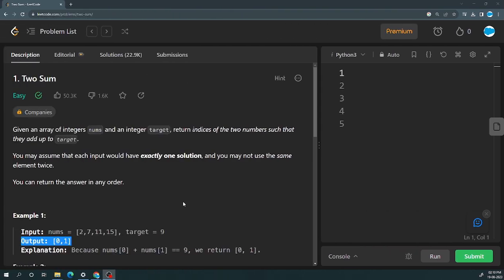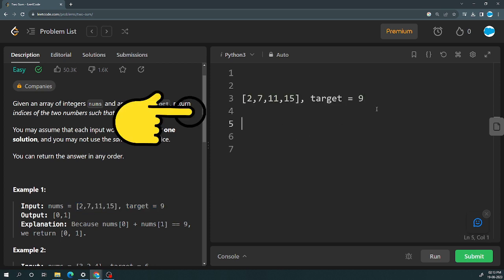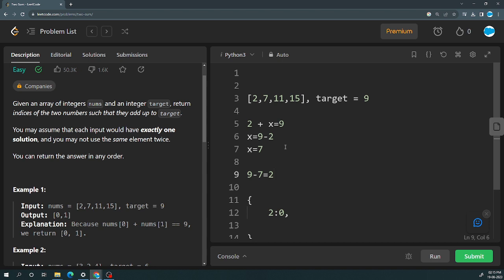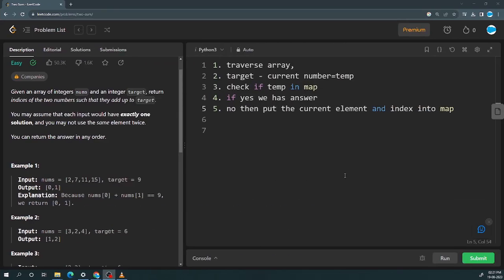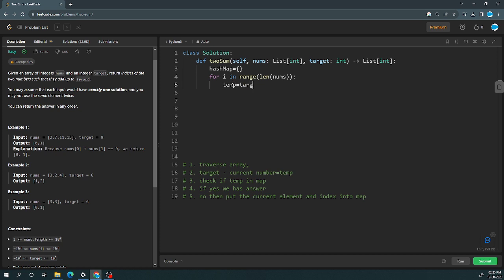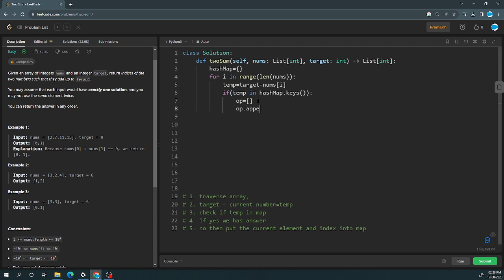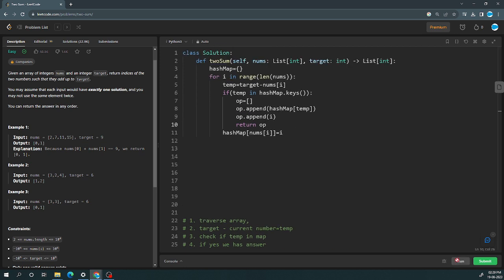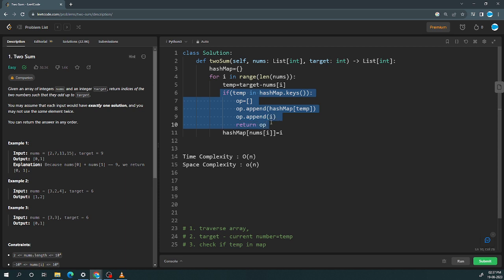Two Sum Leetcode Problem Python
Are you ready to conquer the renowned Two Sum problem from LeetCode? 🎯 In this in-depth coding tutorial, we dive headfirst into solving the Two Sum challenge using various approaches and techniques. Whether you're a coding newbie or an experienced programmer looking to brush up on your problem-solving skills, this video has something for everyone.